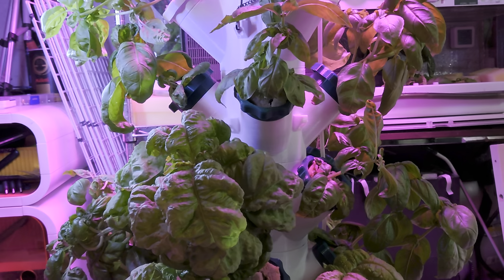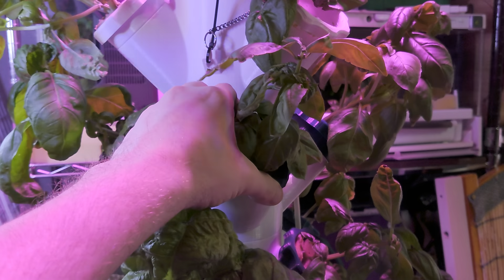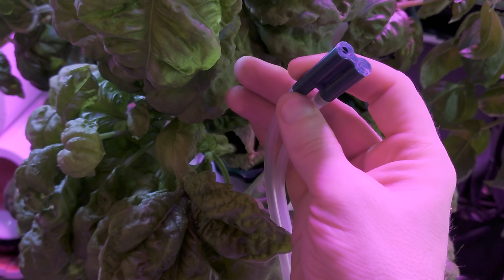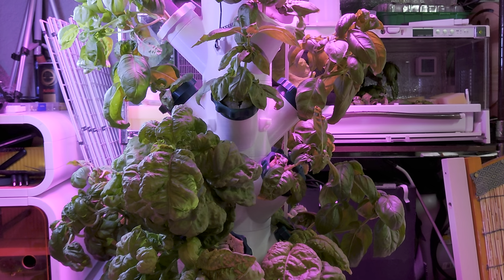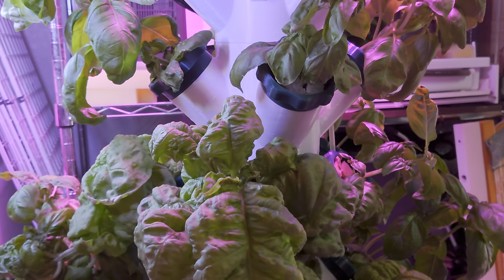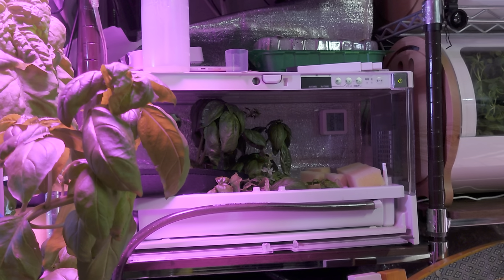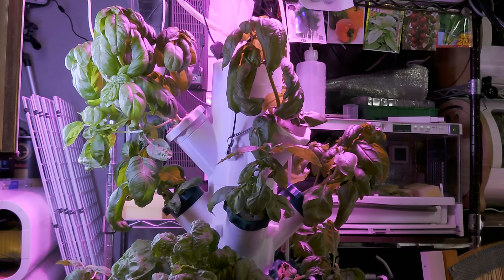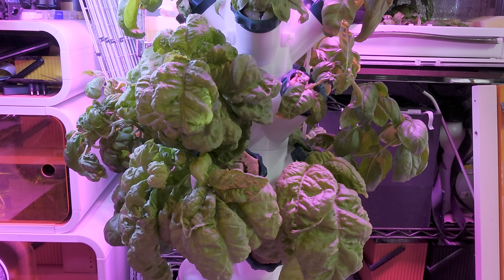Discussing on the economics of building your own tower gardens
I go into the printing costs and other costs associated with 3D printing your own tower garden, in case anyone else is considering the age old question : build VS. Buy.